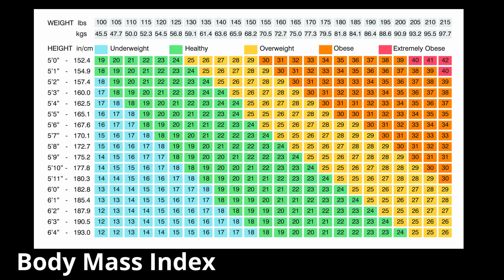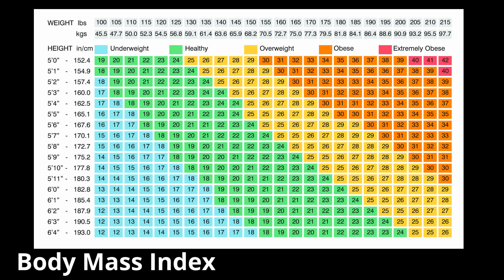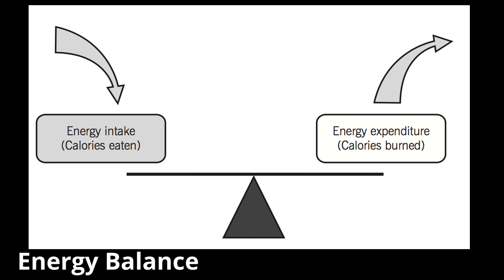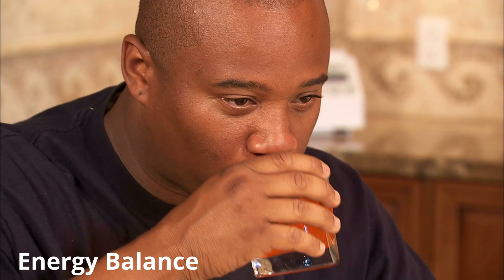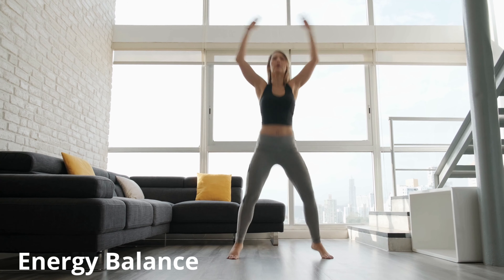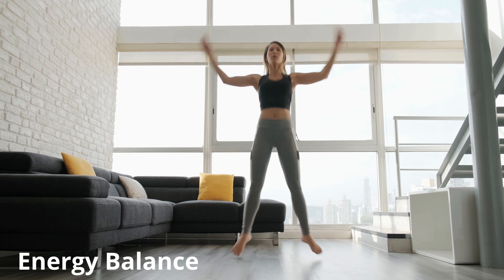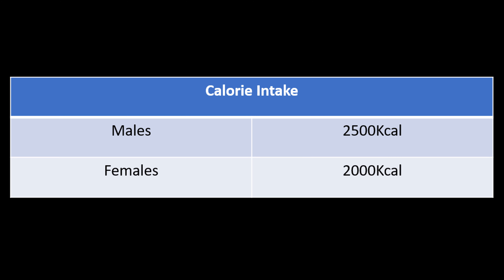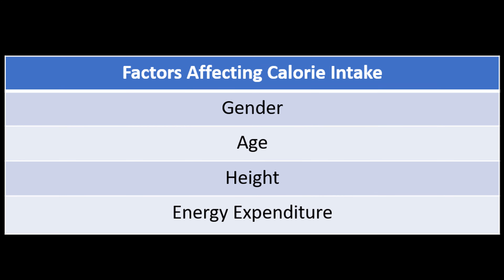AQA GCSE PE Optimum Weight & Energy Use